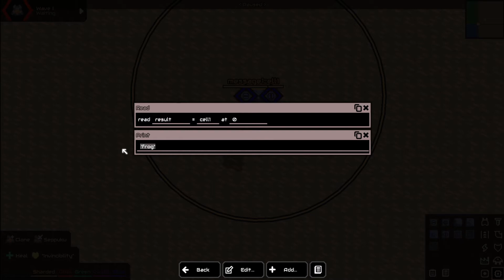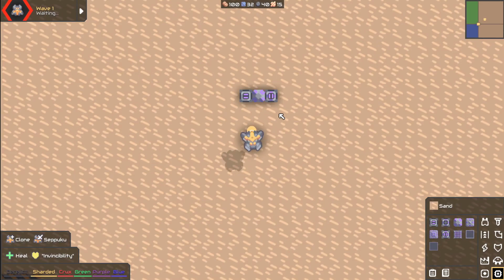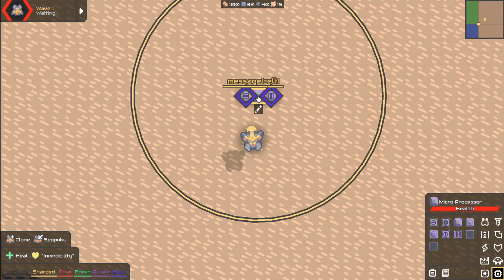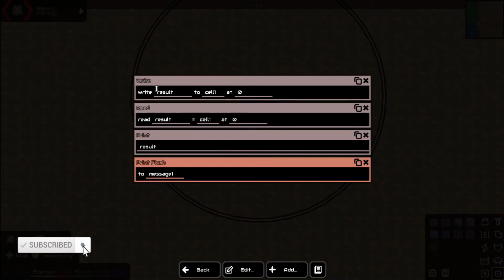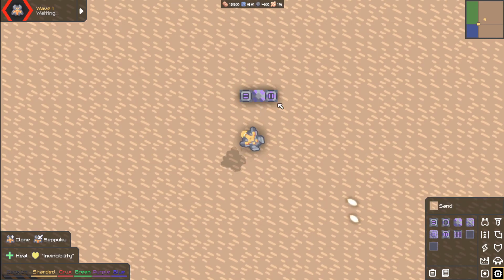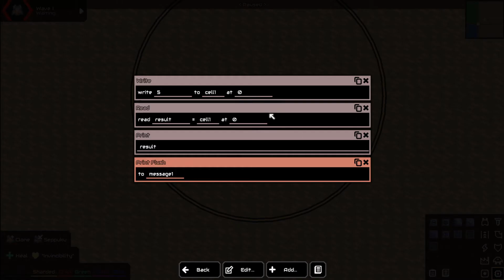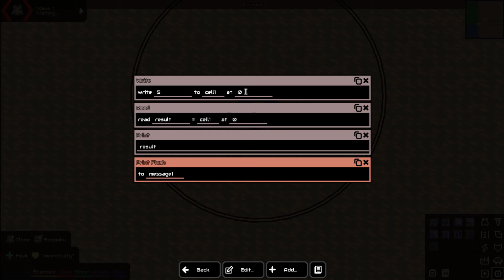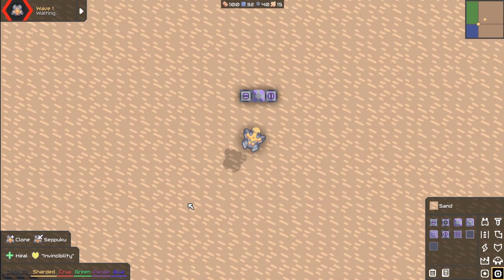Read And Write Memory Mini Tutorial - Mindustry V6 Logic Basics Series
It's become clear to me recently that many people haven't really gotten an understanding of the new logic system yet. I'm hoping by providing very focused and easily digestible tutorials that I can help people embrace the new logic system a little bit at a time. Today's topic is how to read and write memory.

Description: "Gameplay
Create elaborate supply chains of conveyor belts to feed ammo into your turrets and produce materials to use for building
Use production blocks to create a wide variety of advanced materials
Defend your structures from waves of enemies
Play with your friends in cross-platform multiplayer co-op games, or challenge them in team-based PvP matches
Distribute liquids and fight constant challenges, like outbreaks of fire or enemy flier raids
Get the most out of your production by supplying optional coolant and lubricant
Produce a wide variety of units for automatic management of your base or assault on enemy bases

Campaign
Conquer the planet Serpulo as you advance through 250+ procedurally generated sectors and 16 hand-made maps
Capture territory and set up factories to produce resources while you play other sectors
Defend your sectors from periodic invasions
Coordinate resource distribution between sectors via launch pads
Research new blocks to fuel progress
Invite your friends to complete missions together
120+ technology blocks to master
33 different types of drones, mechs and ships
50+ achievements to complete

Gamemodes
Survival: Build turrets to defend from enemies in tower-defense based gameplay. Survive as long as possible, optionally launching your core to use your collected resources for research. Prepare your base for intermittent attacks from airborne bosses.
Attack: Build factories for units to destroy the enemy cores, while simultaneously defending your base from waves of enemy units. Create a variety of different types of support and offensive unit to assist you in your goals. Optionally enable an AI that builds defensive structures to an extra challenge.
PvP: Compete with other players on up to 4 different teams to destroy each other's cores. Create units, or attack other bases directly with your mechs.
Sandbox: Play around with infinite resources and no enemy threat. Use sandbox-specific item and liquid source blocks to test out designs, and spawn in enemies on request.

Custom Games & Cross-Platform Multiplayer
16 built in maps for custom games, in addition to campaign
Play co-op, PvP or sandbox
Join a public dedicated server, or invite friends to your own private session
Customizable game rules: Change block costs, enemy stats, starting items, wave timing and more
Mix & match gamemodes: Combine PvP and PvE gamemodes together

Custom Map Editor
Paint terrain with an editor UI
Edit and preview structures in-game
Configurable tool modes: Change how each tool functions
Powerful map generation system, with many different types of filters for procedural manipulation of terrain
Apply noise, distortion, smoothing, erosion, symmetry, ore generation and random terrain to your maps
Randomize and configure ore generation, as well as placement of river and resource tiles
Configure enemy wave layouts
Share exported maps on the Steam Workshop
Customize base map rules
Use 80+ different environmental blocks" -store page